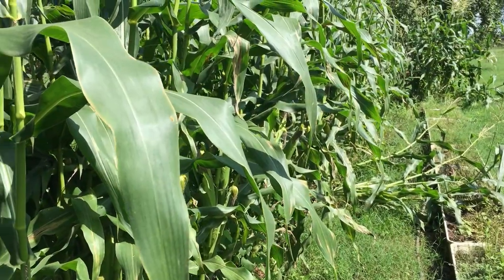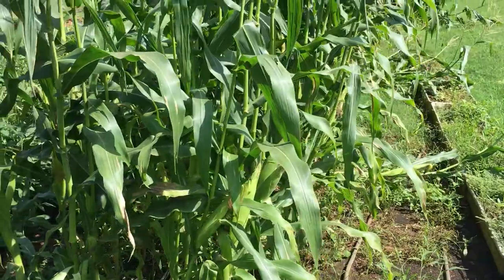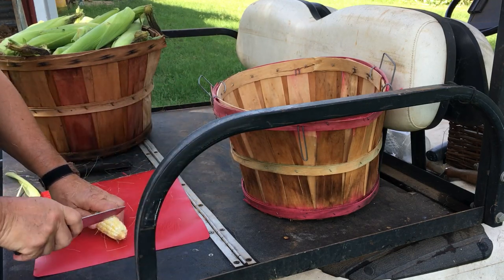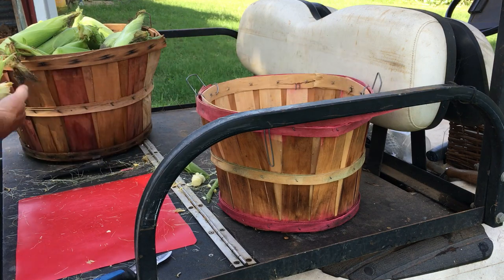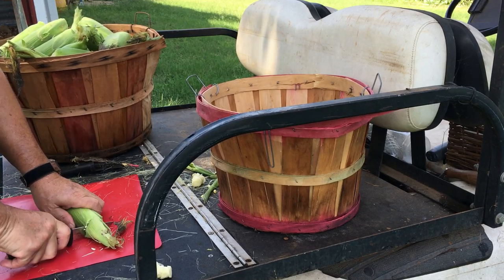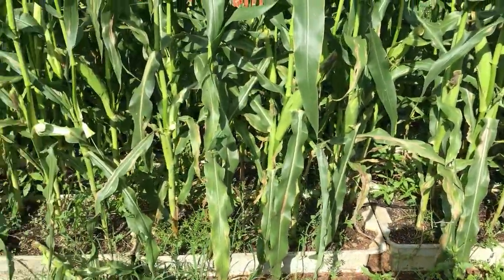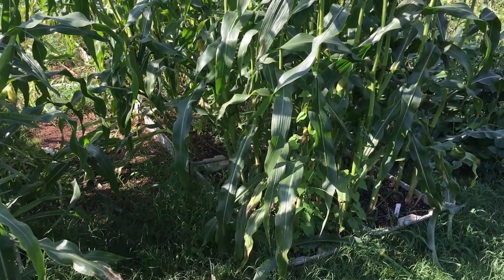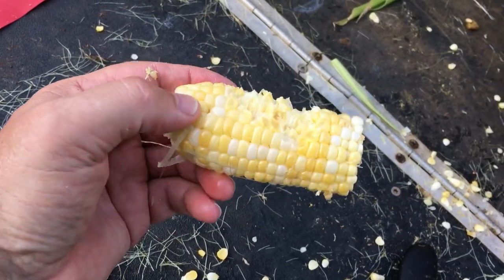🌽 TONS OF SWEET CORN IN RAISED BEDS 🌽 GROW THE BEST EARS POSSIBLE 💥 RAISED BED GARDENING 🌾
💥 Practical Homesteading with TexasPrepper2 💥
I grew this Primus Sweet Corn (from Hoss Tools) in a raised bed!
Check out my link below to Hoss Tools for the BEST seeds anywhere!

Here's the link to the Silicone Cutting Mats